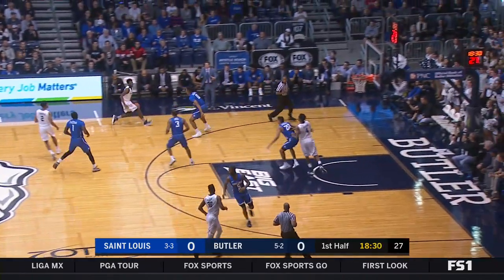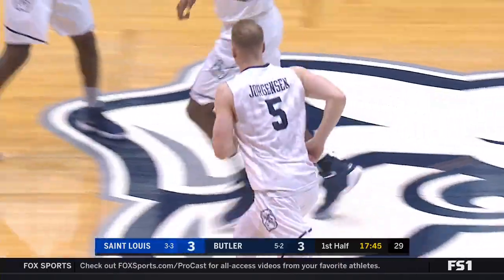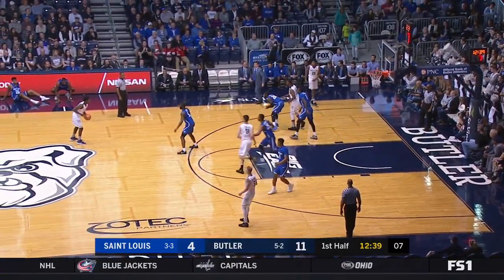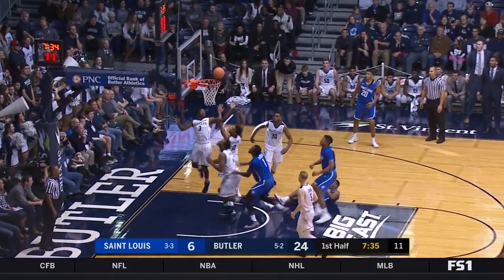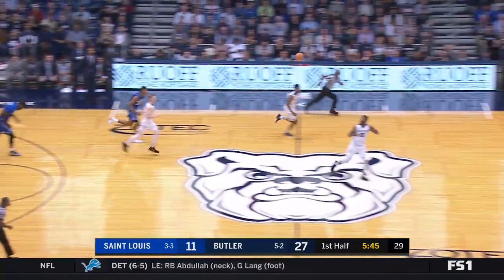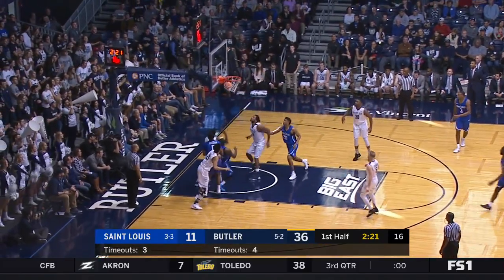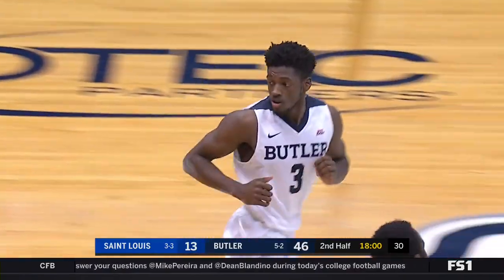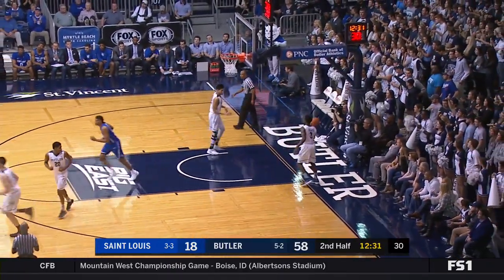BIGEASThoops Highlights: Butler vs. St. Louis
Butler - 75
St. Louis - 45